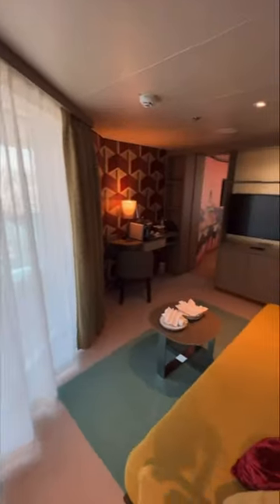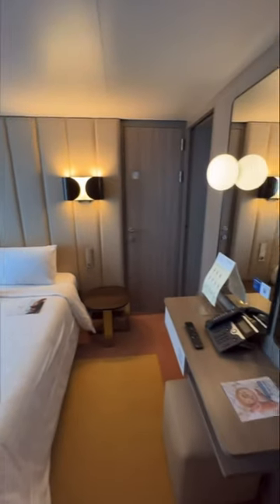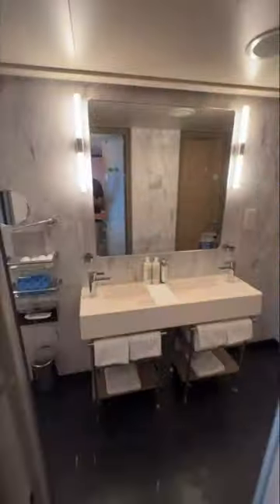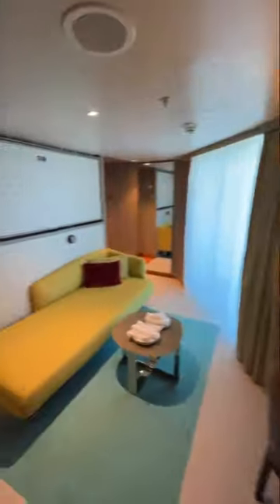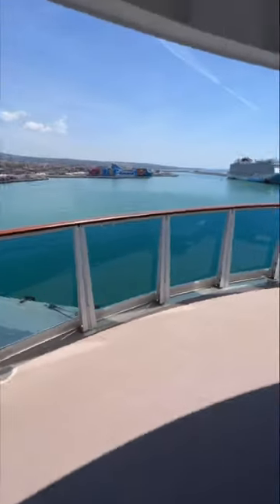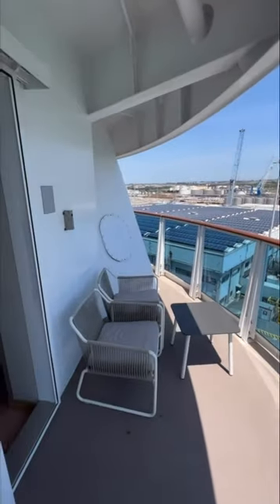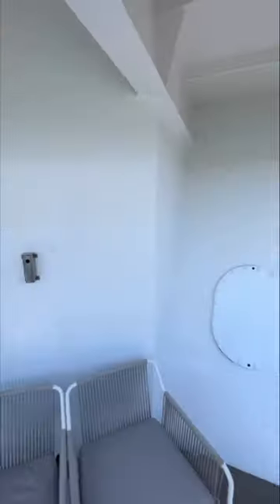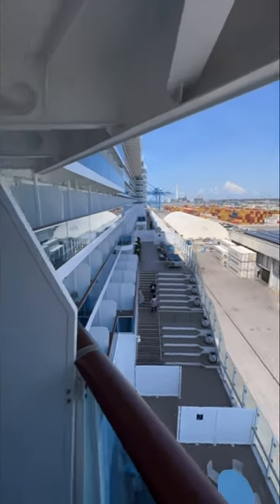Cruise ship suite life: here’s a suite onboard Costa Smeralda - what do you think?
Today, let me show you what a suite onboard Costa Smeralda looks like!

In here, you have a living room, separate bedroom, and a large bathroom. The best part of this room is the wrap-around balcony, allowing you a great vantage point looking up the ship, out to the side, or directly over the back.

What do you think - would you cruise in here?